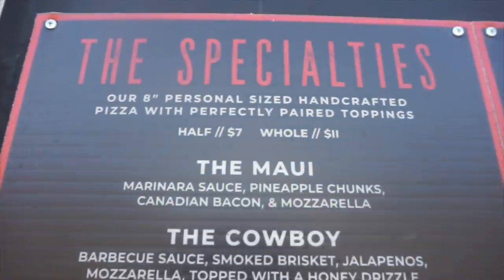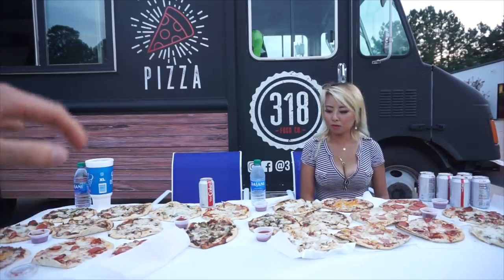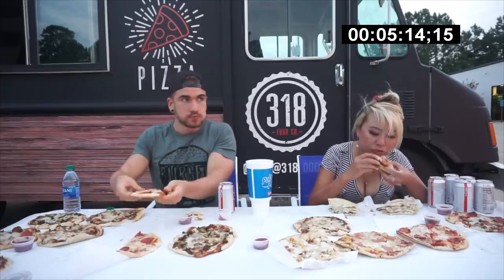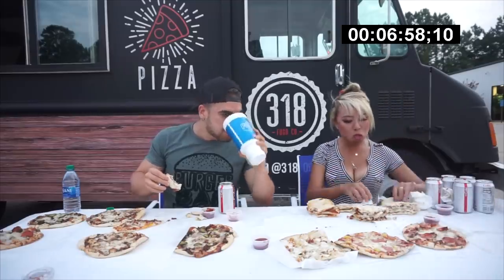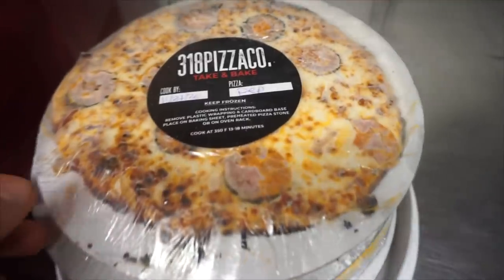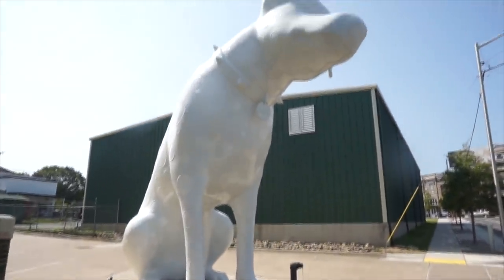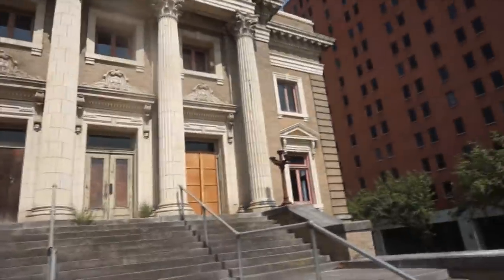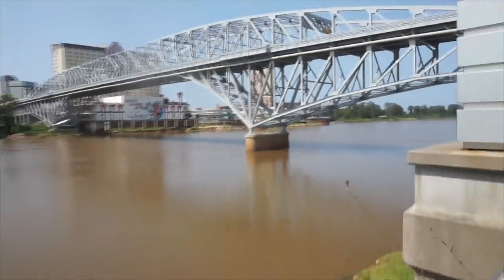BRUTAL PIZZA CHALLENGE! VERY DIFFICULT FOOD CHALLENGE | Shreveport Louisiana | Man Vs Food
11 Pizzas in 20 Minutes? You must be crazy, that sounds impossible! Today we are at 318 Food Co in Minden LA to try their insane pizza challenge. The challenge consists of 11 pizzas off of their ever growing menu, making it a big food challenge!

Send me stuff to eat/review :) :
Joel Hansen